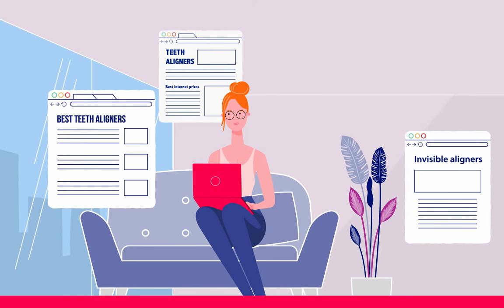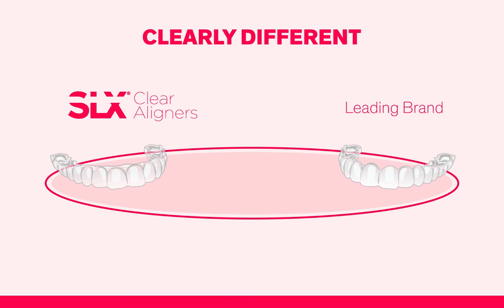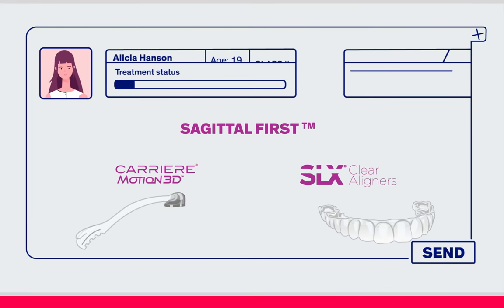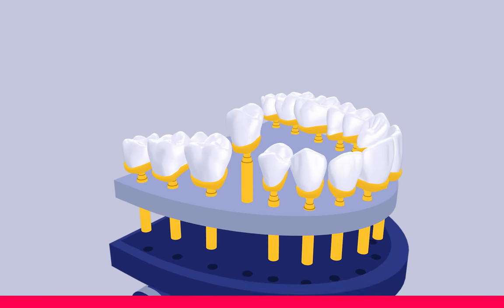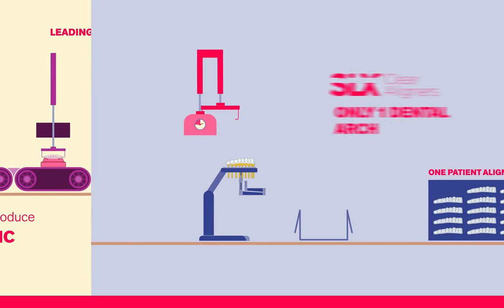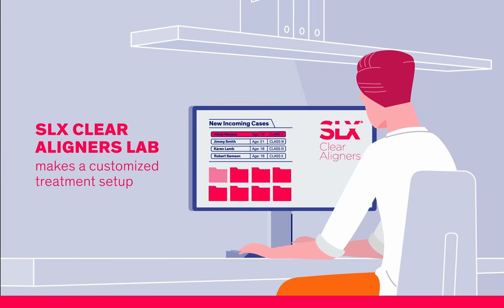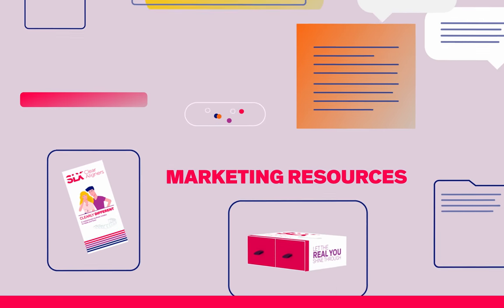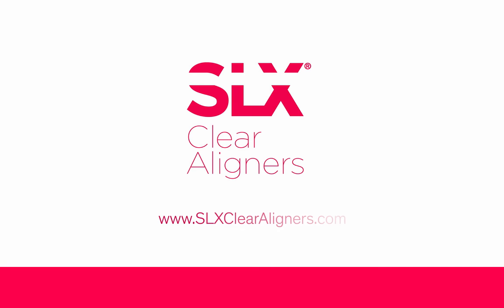SLX Clear Aligners | Henry Schein Orthodontics